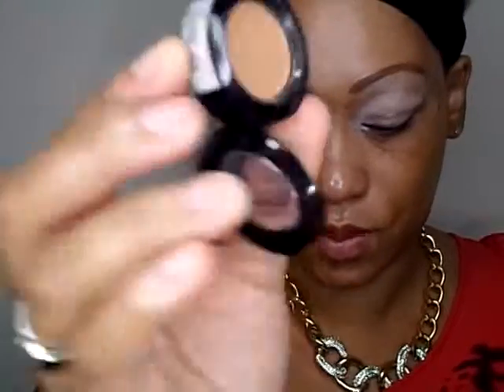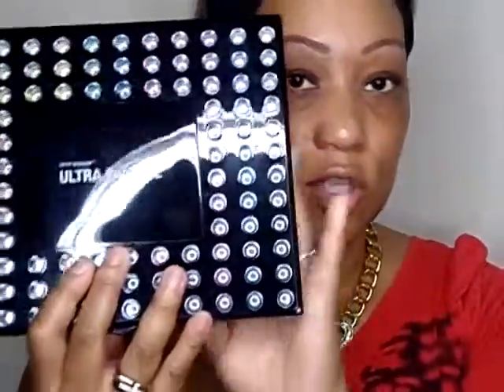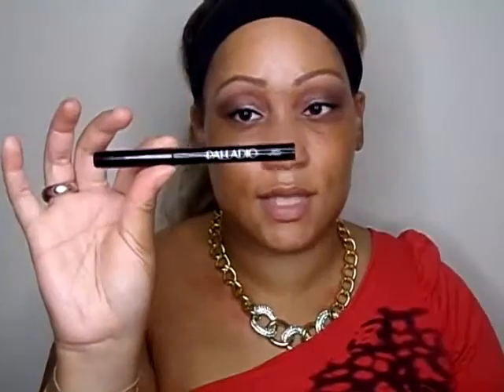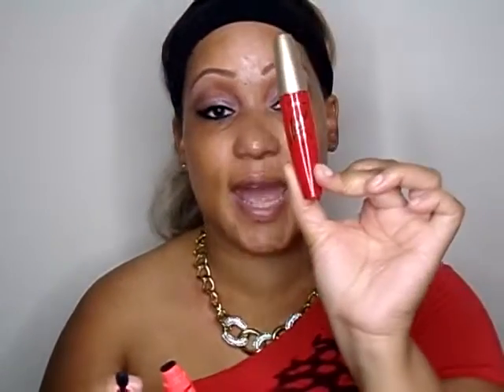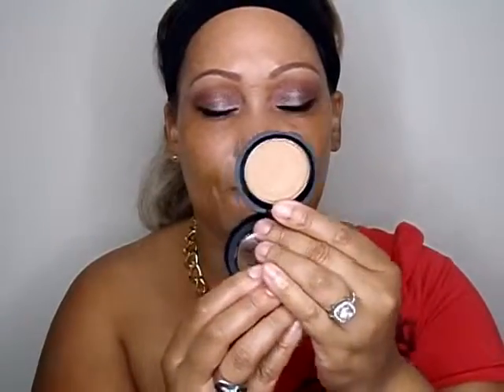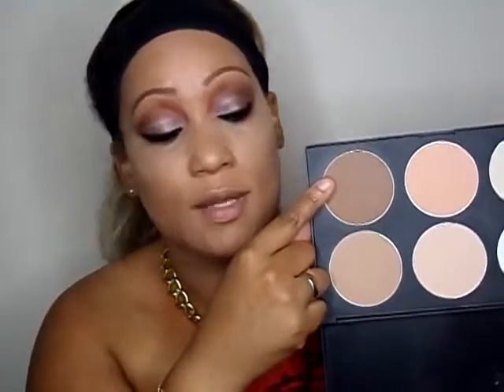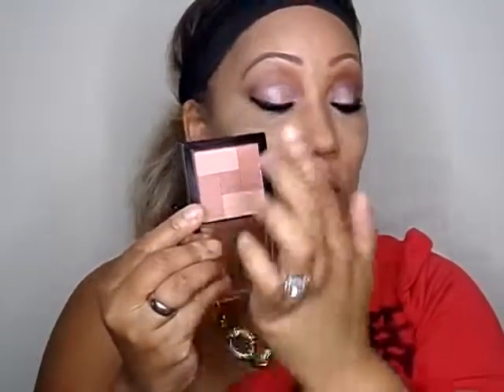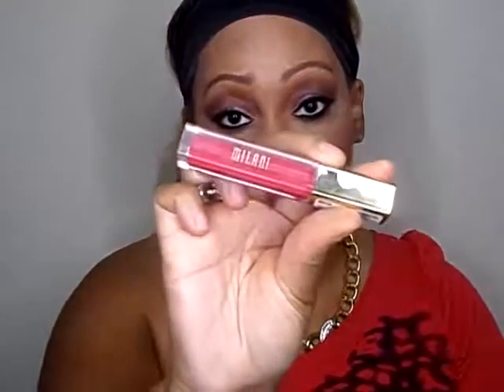WRM AUTUMN MAKEUP LOOK/MAKEUP REVIEW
Hi Beautiful Today i like to share this video of me doing a nice warm autumn eye and makeup look i just think this look is just so warm and beautiful and the lipstick is just so nice with my eyes so Thank You for watching and like comment subscribe